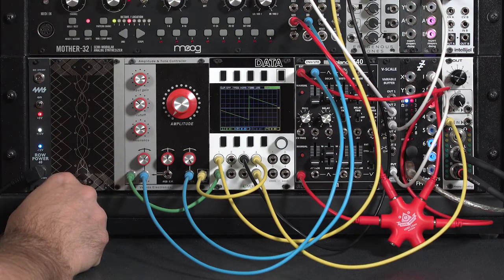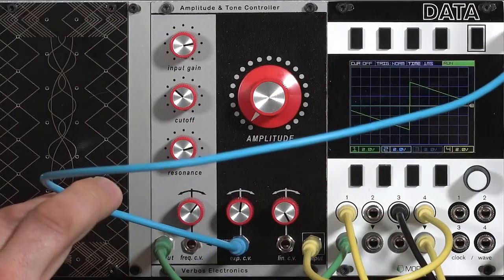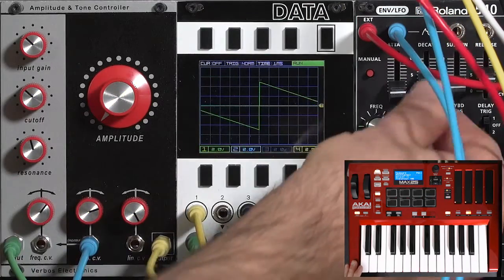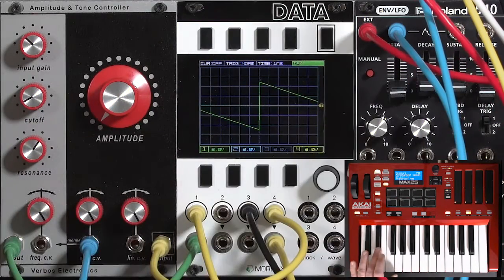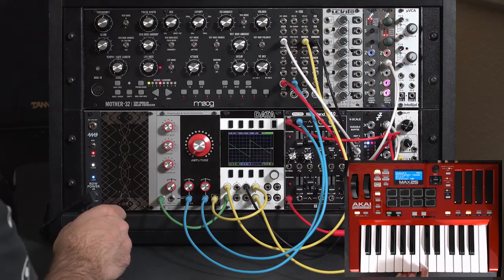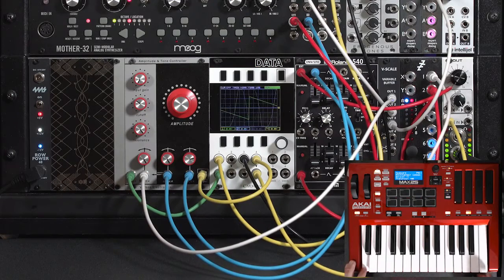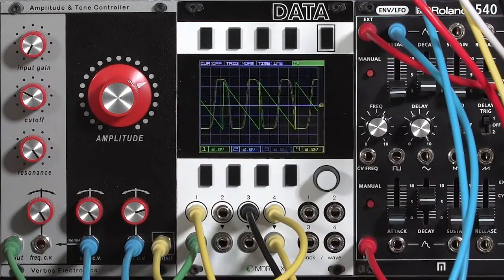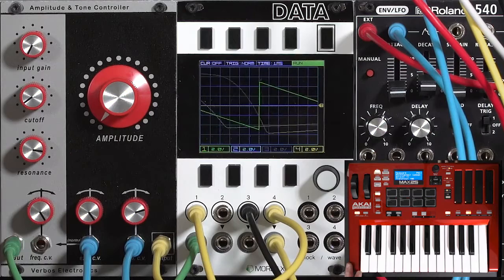Verbos Amplitude & Tone Controller 2/3: LPGs, Vactrols, & Percussion (LMS EE)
This second movie on the Verbos Amplitude & Tone Controller focuses on using it as a Low Pass Gate (LPG), including exploring the behavior of its vactrol, and using it for percussion (including some speaker-rattling low frequencies):

 0:00 patching as an LPG
 1:50 combining linear and exponential VCA CVs
 2:30 vactrol effect on filter cutoff

The last movie explores frequency and amplitude modulating the VCF and VCA respectively.

This is another addition to my ever-growing Eurorack Expansion course. Learning Modular Patrons get additional notes that go along with each video: